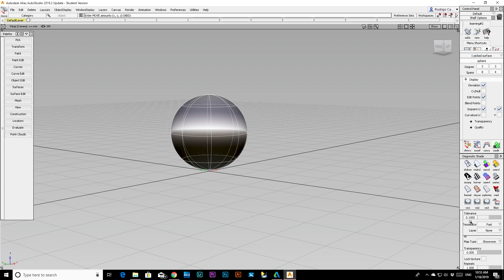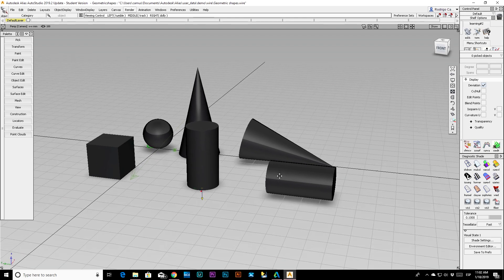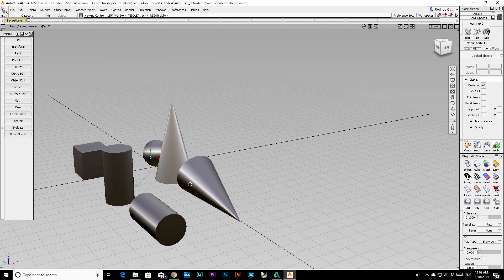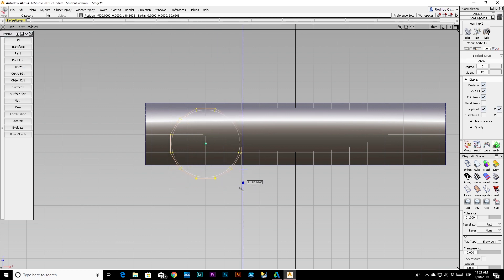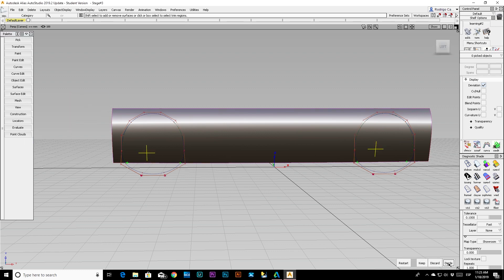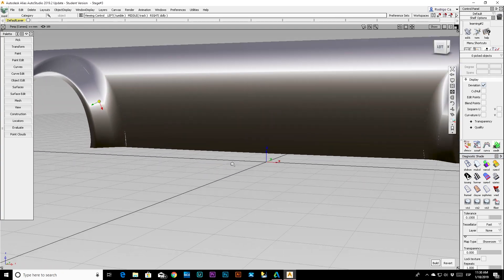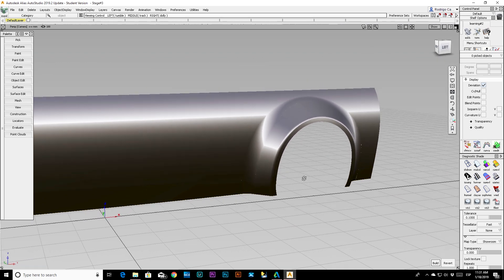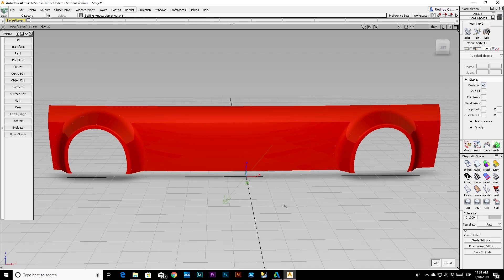How to color complex car surfaces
On this video we take a look on how to bend horizon lines. We need to bend them to mach what the car surfaces are doing. This will make your cars look more organic.

Also here is an Amazing book that my teacher made. It covers everything you need to know about Alias Studio Tools

I'll cover software tutorials in future videos.

Here are some links on the products I use, by clicking on this links, you support me and my family. So THANKS!!

Hard pencil I use to start my sketch

Soft pencil I use to darken lines

Paper I use for sketching, not for markers! This is a cheap option for having lots of practice sketching paper:

Here is the ellipse guides I use:
SMALL SET
LARGE SET

My French Curves:

Canson Marker Paper

Copic  Cool Gray Scale set

Ad Marker Gray complete set

My recording equipment:

Cannon Rebel T7i creator kit